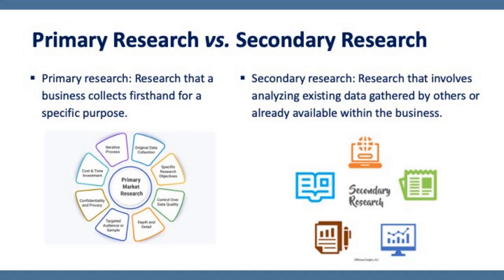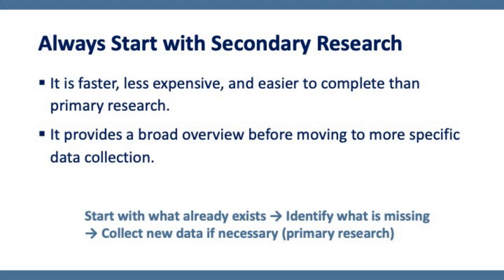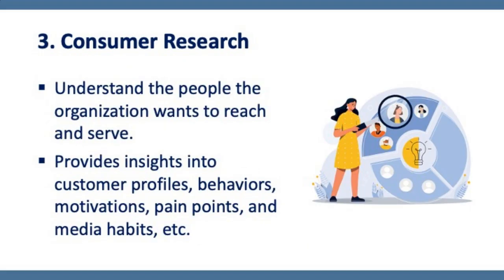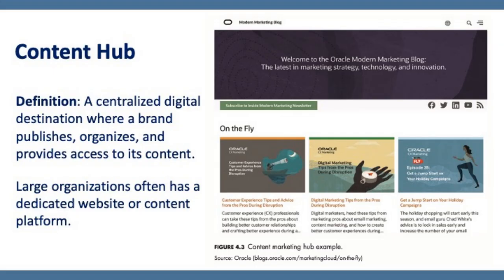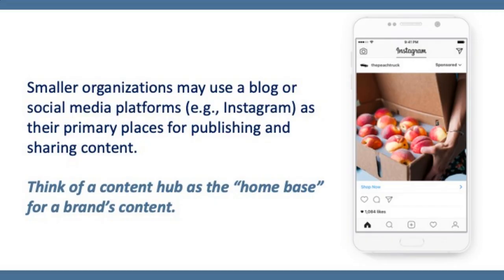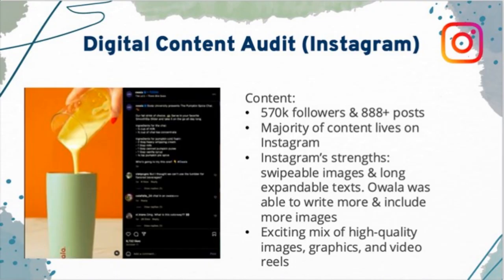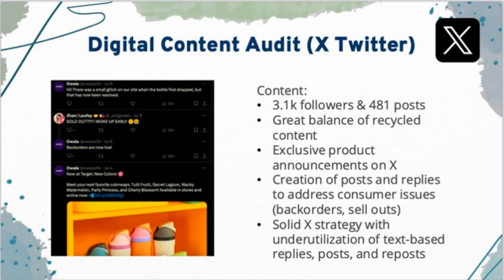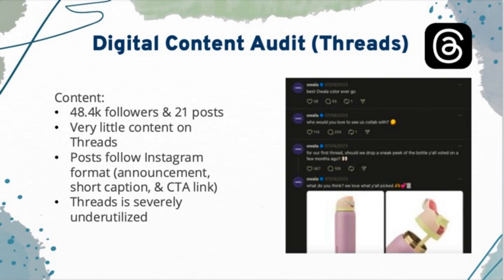MCM 345 WK2 Research for Digital Strategies